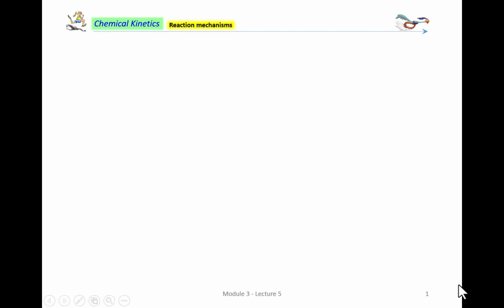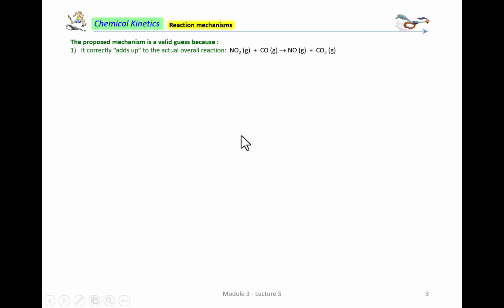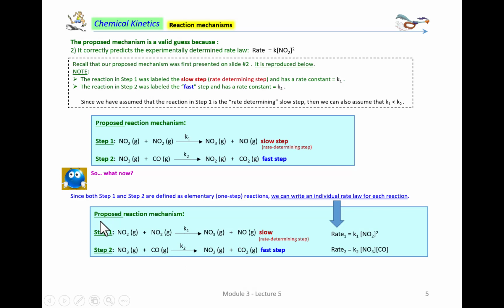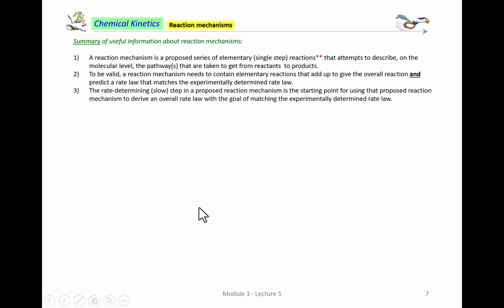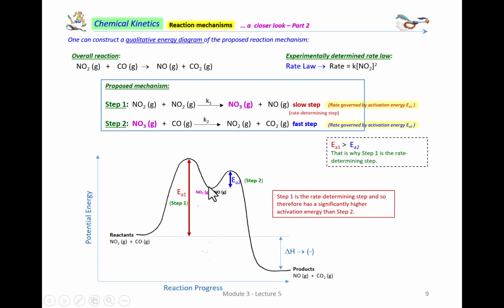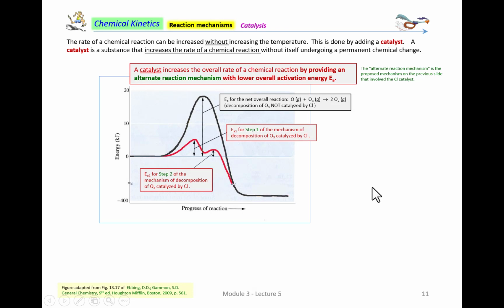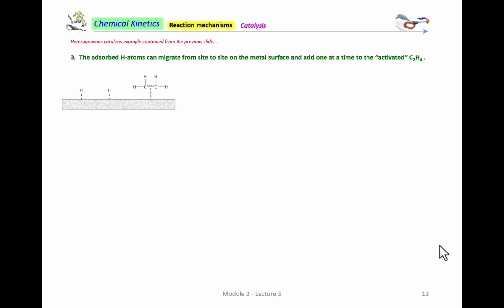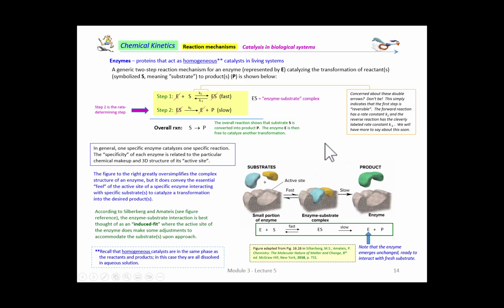Kinetics – Lecture 5 (Reaction mechanisms and catalysis)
This lecture introduces the concept of reaction mechanism.  A simple two-step mechanism is proposed for a specific reaction in the gas phase.  It is then pointed out that the proposed reaction mechanism is valid because it meets two basic goals: 1) The two proposed elementary reactions add up to the overall reaction, and 2) the proposed mechanism predicts a rate law that agrees with the rate law determined by experiment.  The concept of catalysis is introduced, and it is pointed out that a catalyzed reaction is faster than uncatalyzed because the catalyzed reaction presents a reaction pathway with lower overall activation energy.  Examples of homogeneous and heterogeneous catalysis are presented, including the concept of enzymatic catalysis in biological systems.  NOTE: This particular lecture only introduces the concept of reaction mechanism and illustrates one simple example. Most General Chemistry II textbooks show examples of more complicated reaction mechanisms. Keywords: Reaction mechanism, rate-determining step, unimolecular, bimolecular, termolecular, elementary reactions, intermediate, catalyst, catalysis, homogeneous catalysis, heterogeneous catalysis, enzymes.